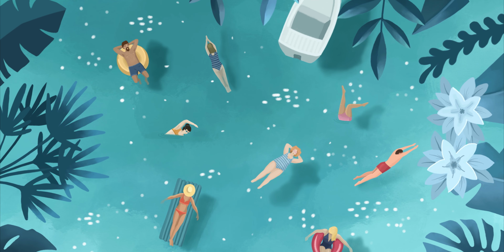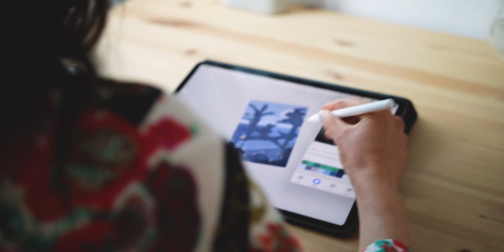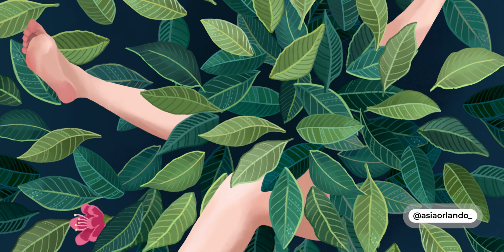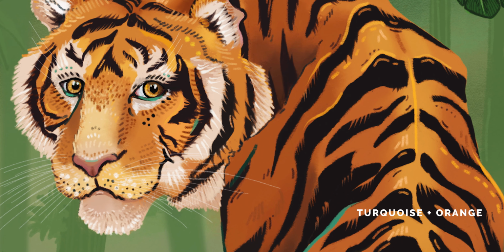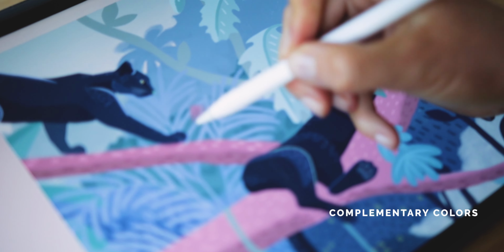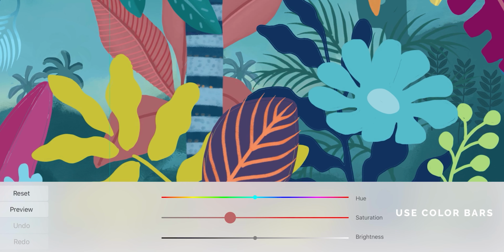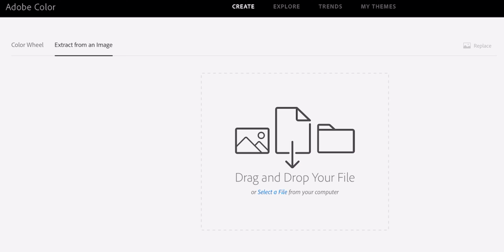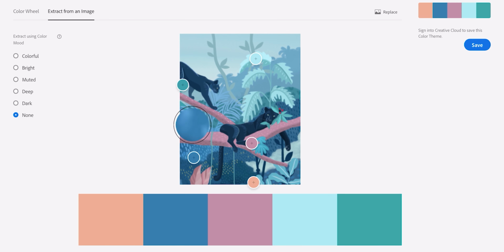ILLUSTRATION Tutorial: COLOR TIPS to help YOU find your own ILLUSTRATION STYLE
Do you want to know how to create your own illustration style and a build consistent color palette across your artwork? In this video tutorial I show how to color digital art, the color techniques you can use to find your illustration style, and how I use Procreate daily for my illustrations to create mood and atmosphere (for personal and client work).

Get the Procreate brushes & color palettes I use in my art!

I do also talk a bit about color theory and the use of color in my illustrations that I believe will help you build a consistent body of work or illustration portfolio.

Where you can follow my work?

Want a copy of my illustrated books?
The Wild World Handbook Habitats
The Wild World Handbook Creatures

Some things you see in the video
➦ Apple iMac M1 gold my setigs on Amazon
➦ iPad Pro Cover on Amazon
➦ Apple iPad Pro 2020 (4th Gen) on Amazon
➦ Samsung SSD T5 2GB on Amazon
➦ The 4K Designer Monitor on Amazon
➦ Marshal Headsets on Amazon
➦ Canon Pixma Printer on Amazon

Feeling like supporting my channel, check out the following:
➦ Eco-Friendly Materials

The Paper I use for Printing Artwork and My Illustrations:
➦ Staples Ultra Premium A3+ on Amazon
➦ Staples Ultra Premium Letter on Amazon
➦ Canon Matt Paper A4 on Amazon